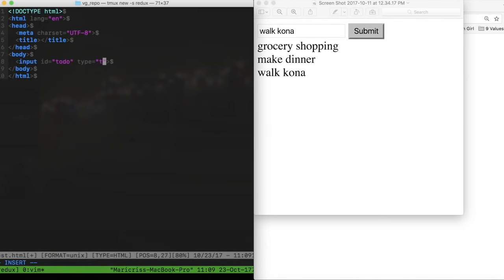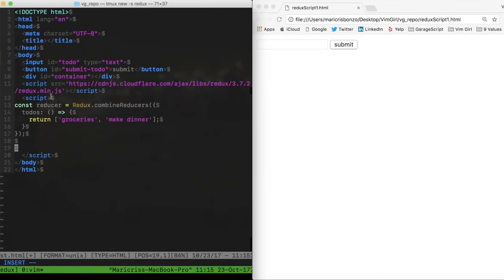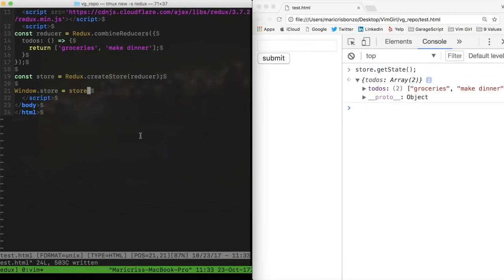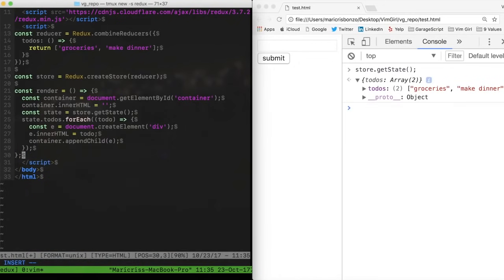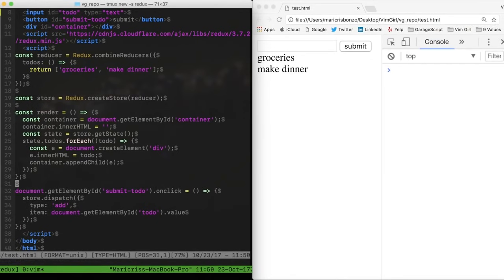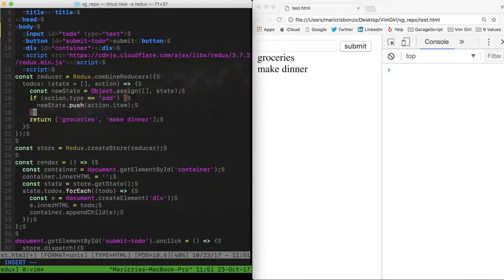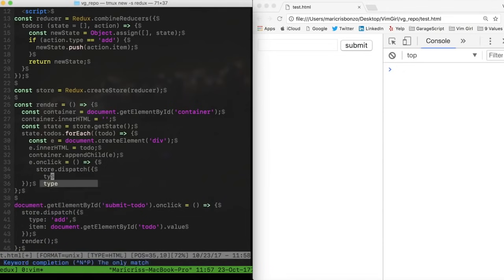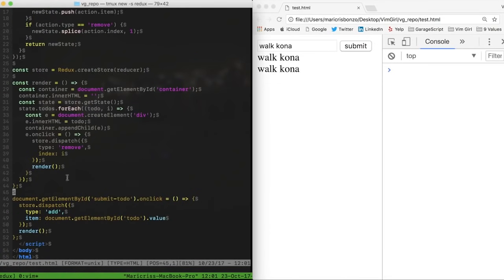Full Redux tutorial in 5 minutes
Learn to build a to-do app using Redux in just 5 minutes.